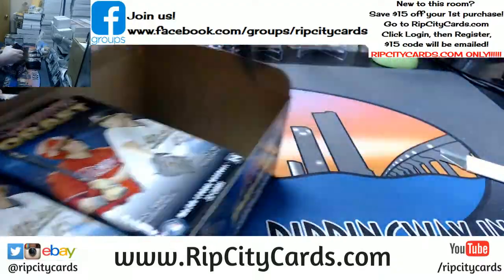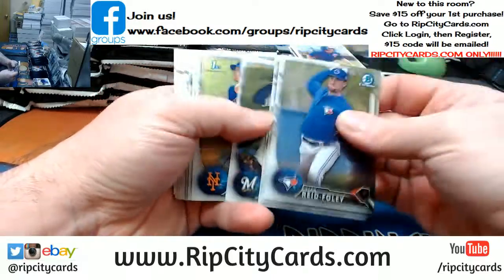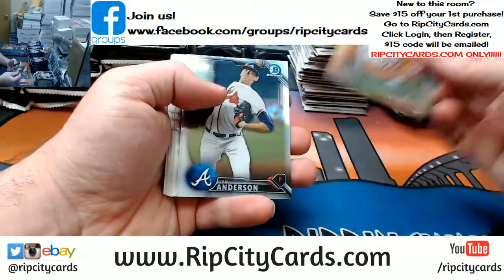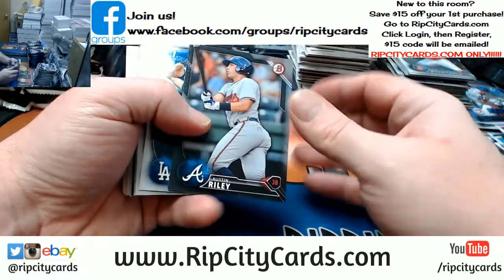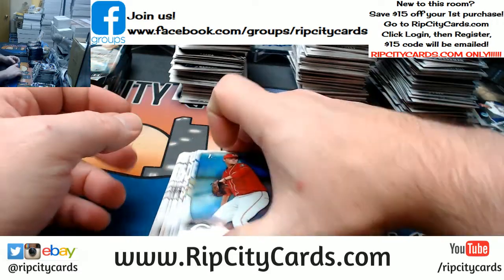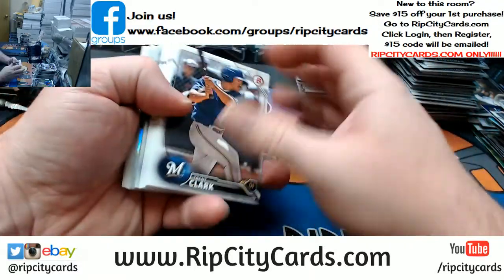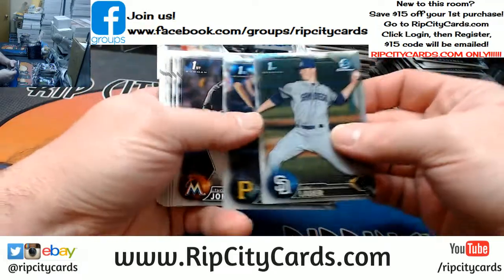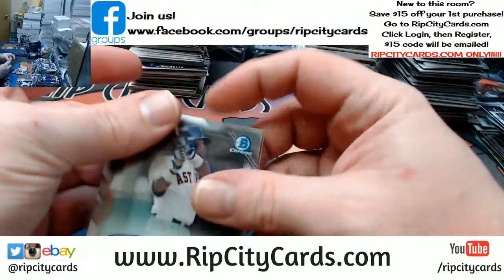2106 Bowman Draft Jumbo 4 Box EBAY #4